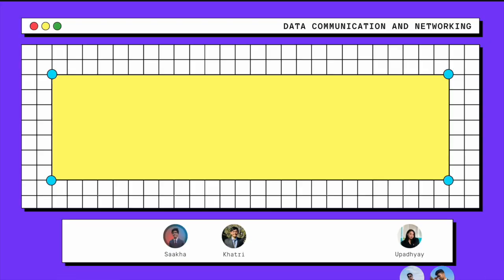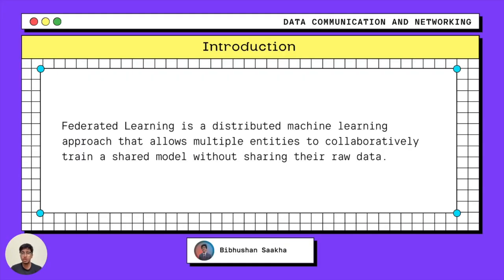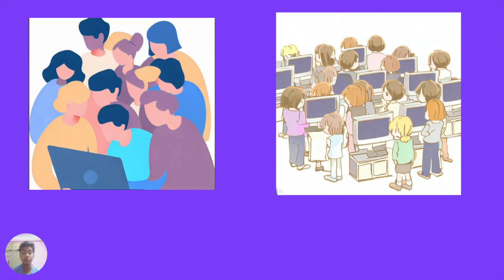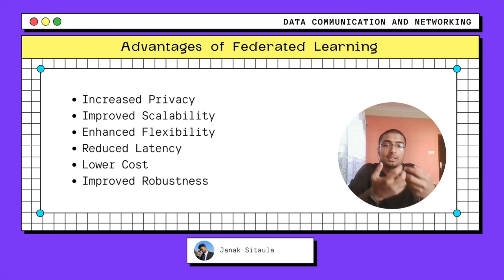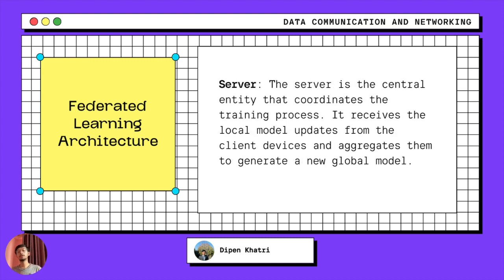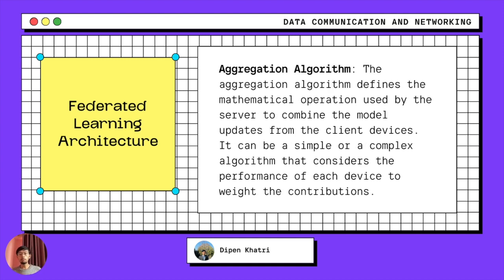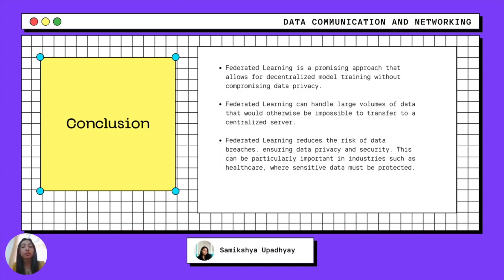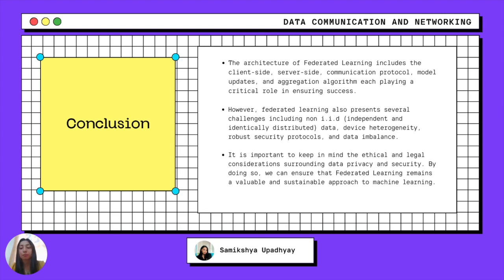Federated Learning - A new way of Machine Learning | Kathmandu University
Federated Learning is a distributed machine learning approach that allows multiple entities to collaboratively train a shared model without sharing their raw data.
Instead, each entity keeps its data locally. A central server coordinates the training process by aggregating the updates from each entity to obtain a new global model.

This video presentation is a part of our Data Communication and Networking (COMP 204) research project of Computer Engineering at Kathmandu University.